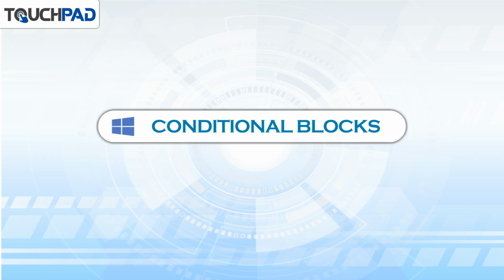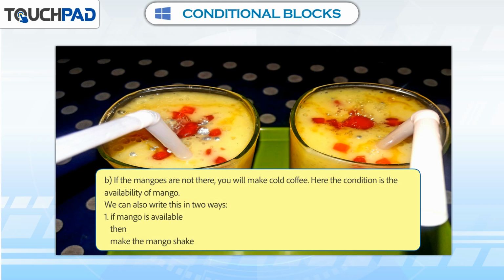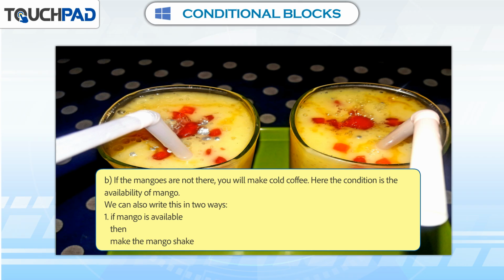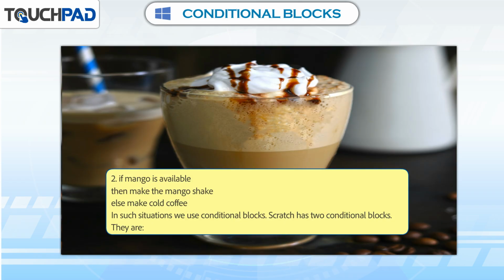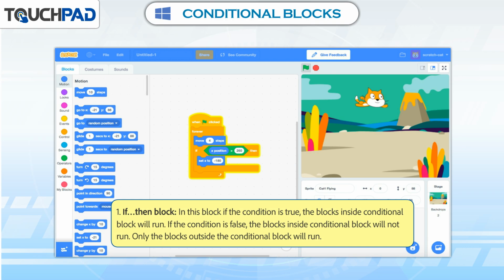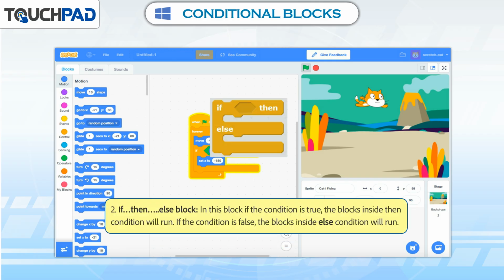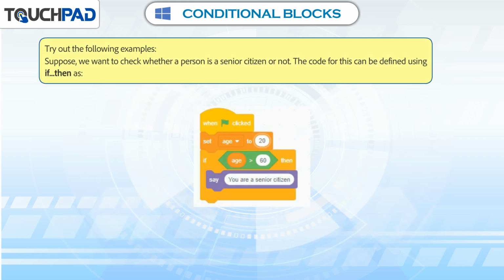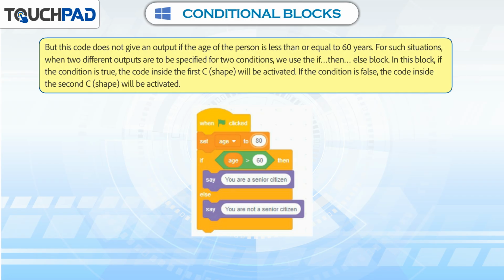𝐂𝐨𝐧𝐝𝐢𝐭𝐢𝐨𝐧𝐚𝐥 𝐁𝐥𝐨𝐜𝐤𝐬|𝐂𝐡 𝟎𝟗|𝐏𝐥𝐚𝐲 𝐕𝐞𝐫 𝟐.𝟏|𝐂𝐥𝐚𝐬𝐬 𝟎𝟓